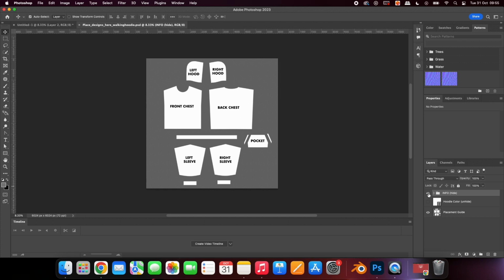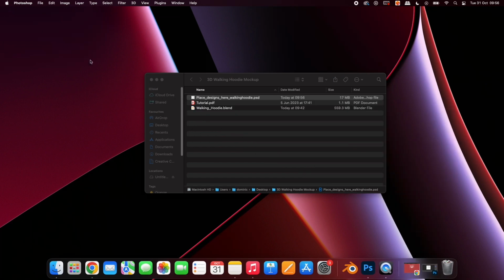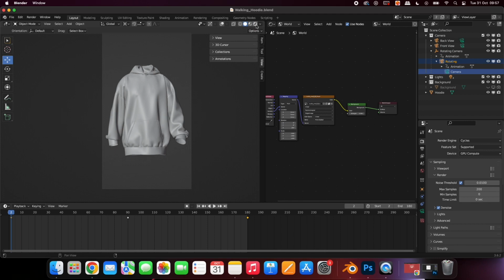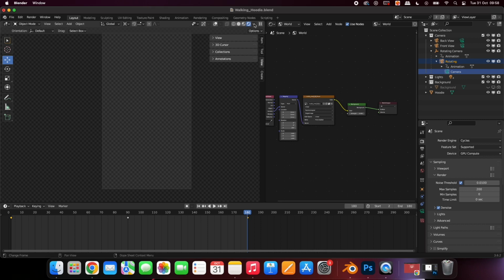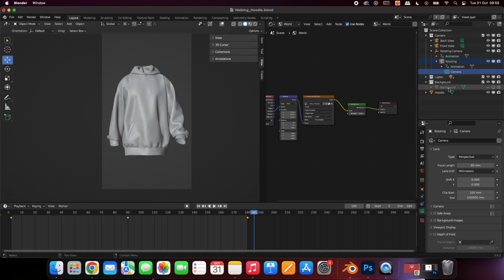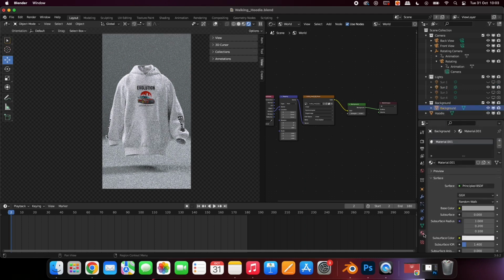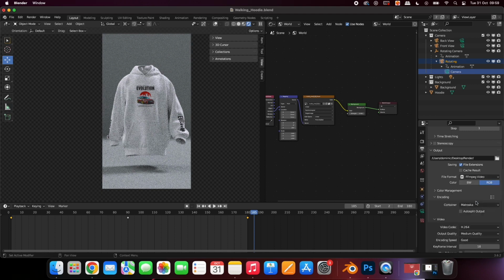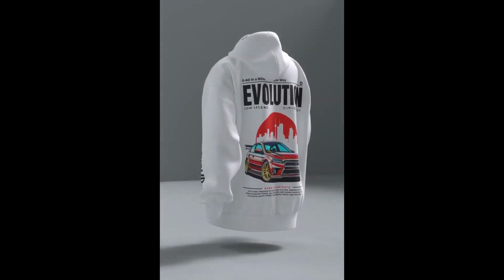3D Walking Hoodie Mockup - Blender Tutorial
This best way to create 3D walking hoodie mockups using your 2D designs.